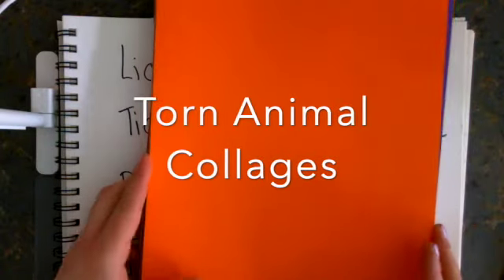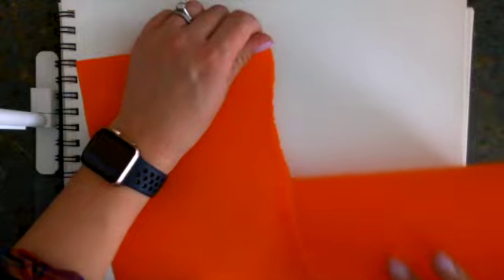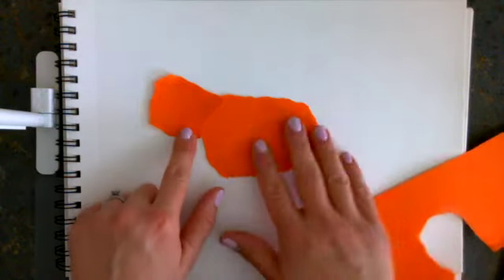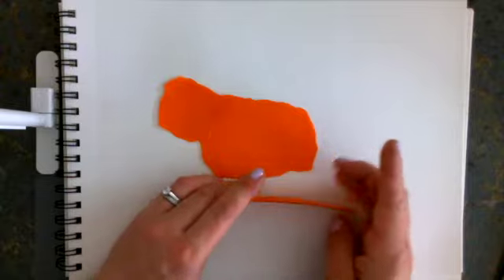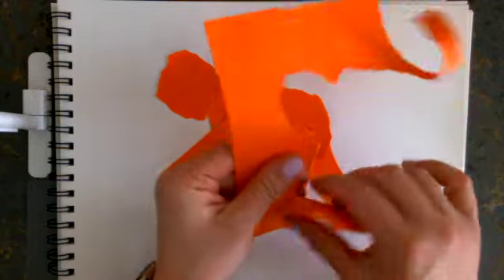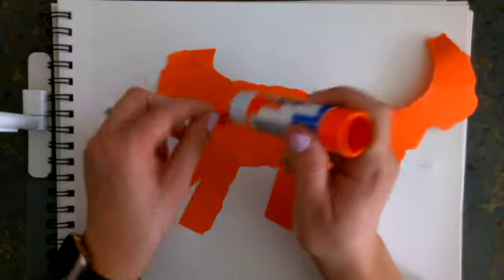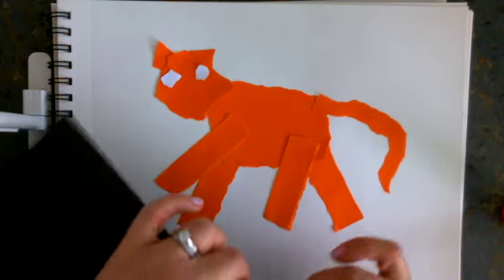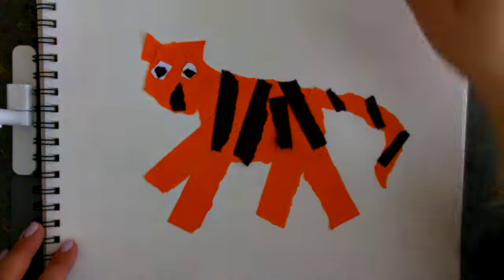Torn Animal Collages Day 1